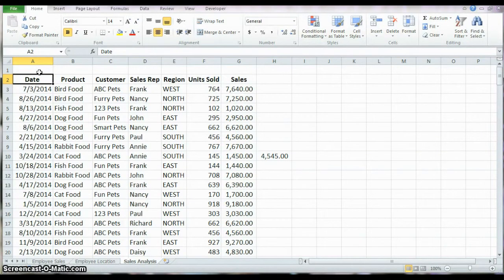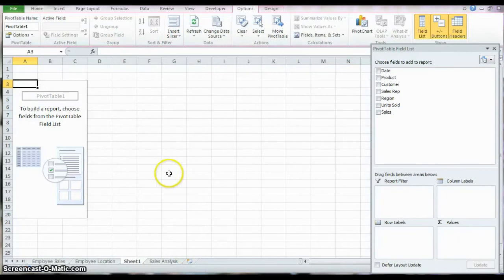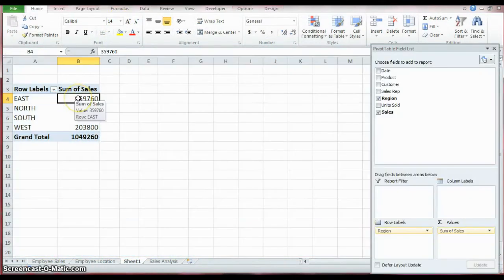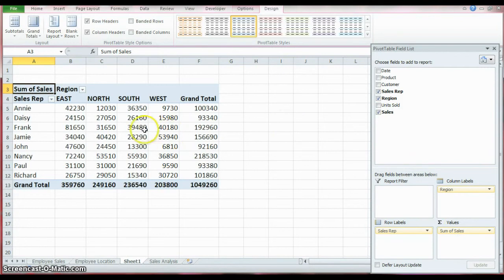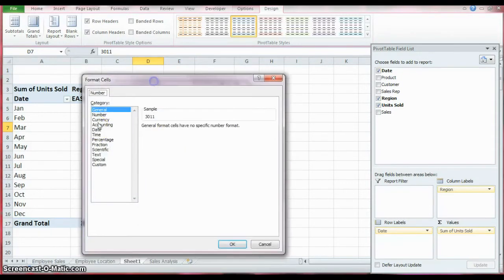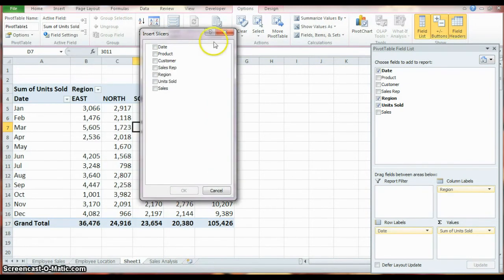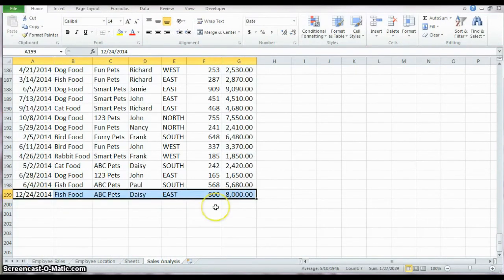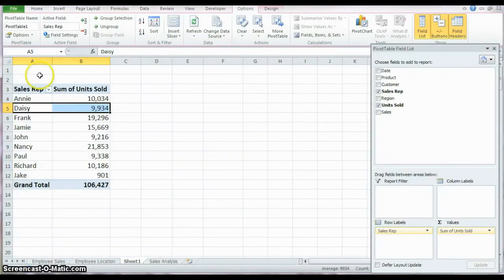Pivot Table Tutorial (Creating Reports, Filtering, Formatting, etc)